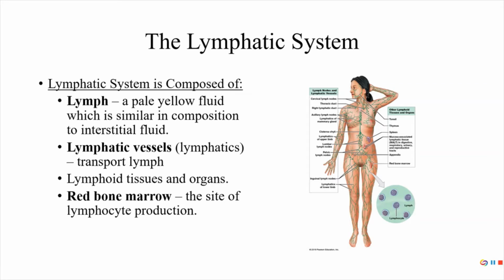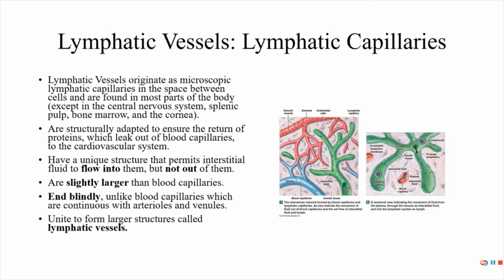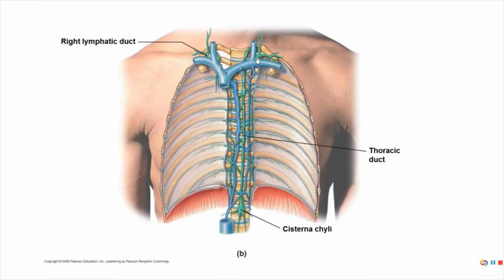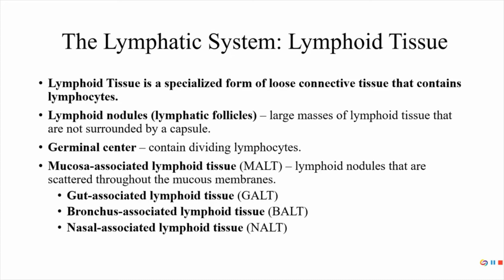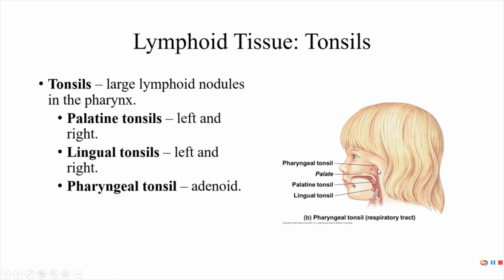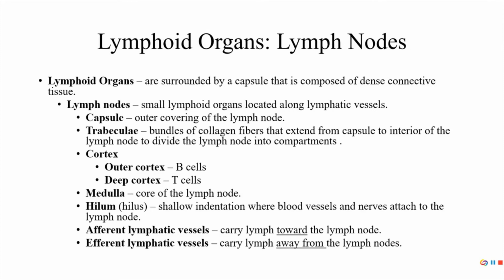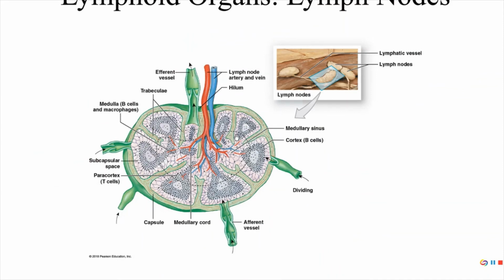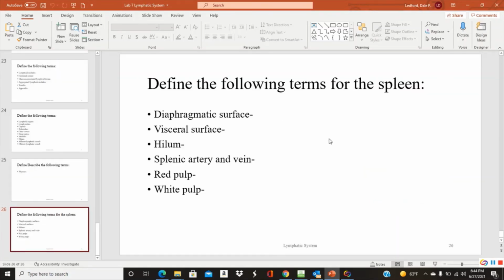BIOL 2020 Lab 7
In this video I continue my lab series on the lymphatic system.  We focus mostly on the structures of the lymphatic system via diagrams from out textbook. This is part of my online human anatomy and physiology course I teach.